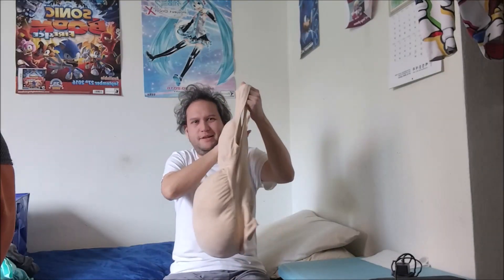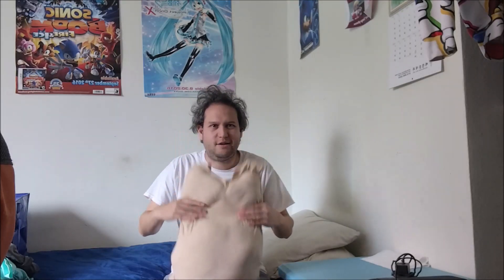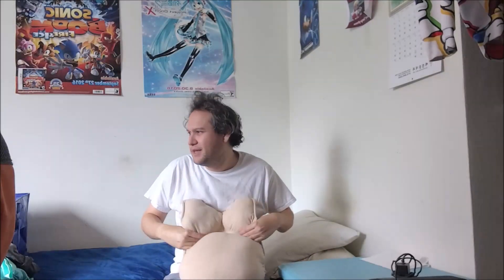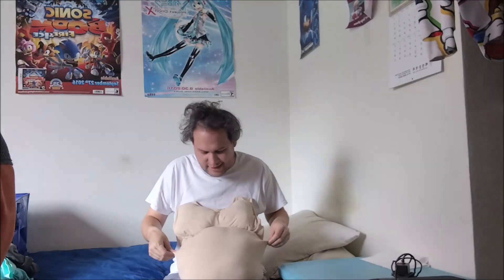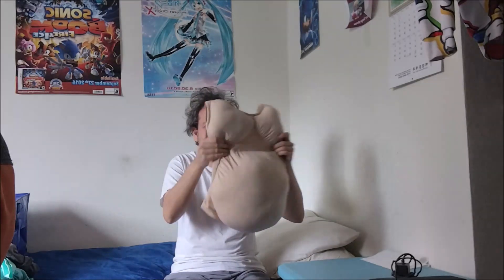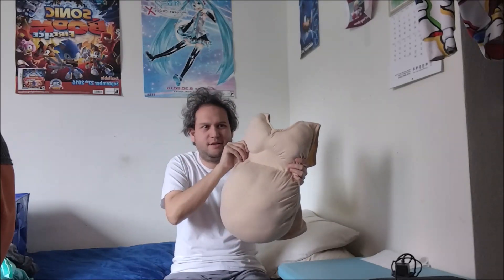Surferbrg Short $30 DIY Fat Suit Pregnant Suit from Amazon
Well since I'm known for trying out all sorts of fat suits. Had to give this a try. So saw this DIY Fat Suit/Pregnant Suit on Amazon for $20, ended up grabbing a bag of cotton for less then $10. After putting them together gave it a try and got myself a cheap fat suit that you can use for cosplaying or if you want someone to experience what it's like being pregnant. Hope you all like the video.

Amazon link to item: